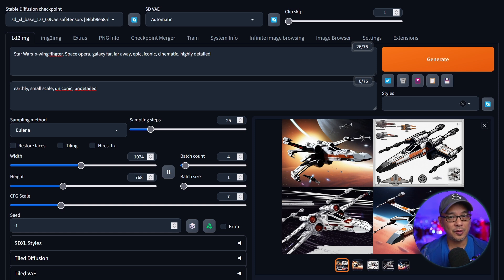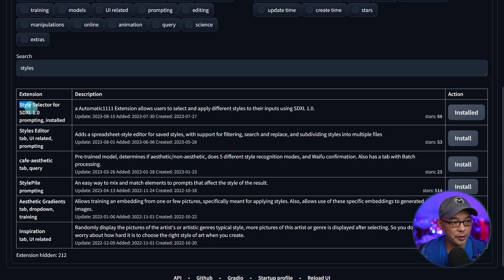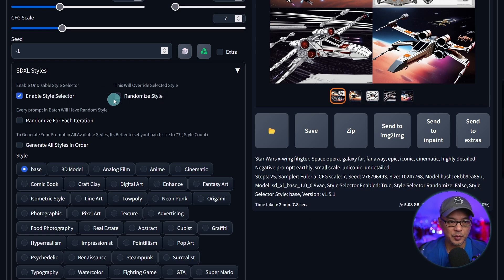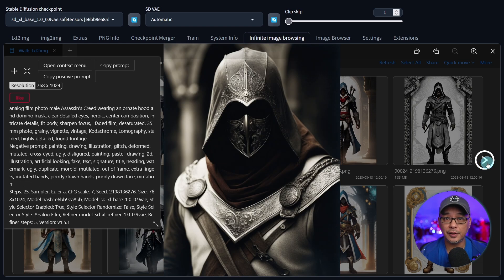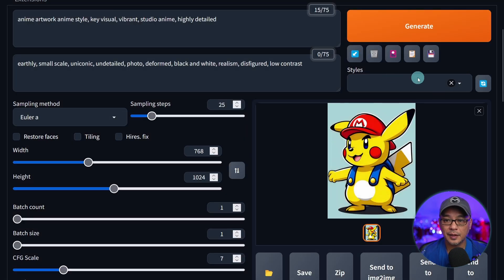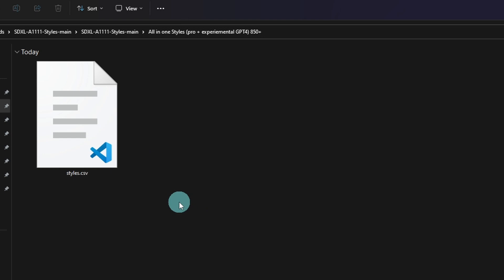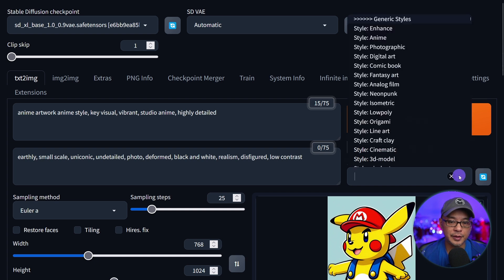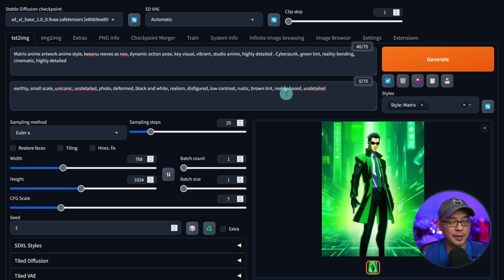850+ Stable Diffusion XL Styles!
850+ Stable Diffusion XL Styles! In today's video I'll show you an extension to install some pre-made styles for SDXL, however there is also another resource to use within the styles drop down that will give you 850+ more!
SDXL is already a great base model compared to SD1.5 and to be honest I've been having a lot of fun discovering the various styles I can come up with on my own. It can be very time consuming though. I hope this quick tutorial helps you speed up that process so that you can have a good starting point to make your own unique SDXL styles!

⏲Time Stamps
0:00 Intro
0:40 Styles extension
1:38 How to use the style extension
2:40 Style examples
3:19 How to save your own style
3:53 Install 850+ styles
5:35 Example Style